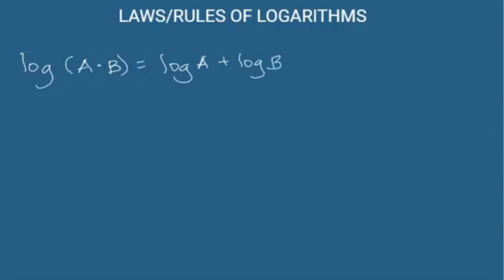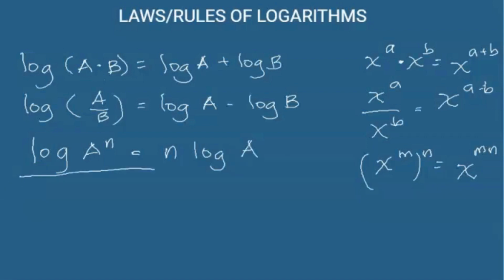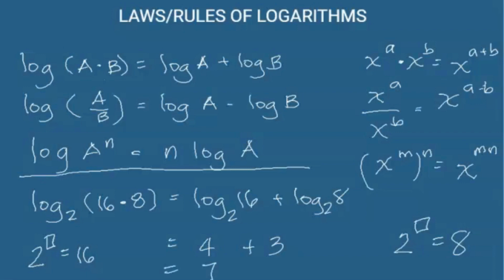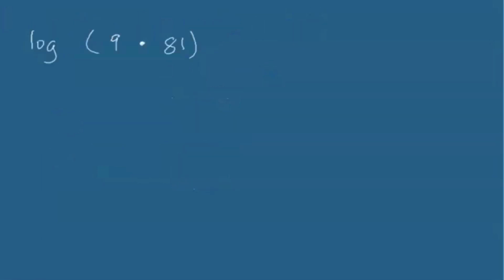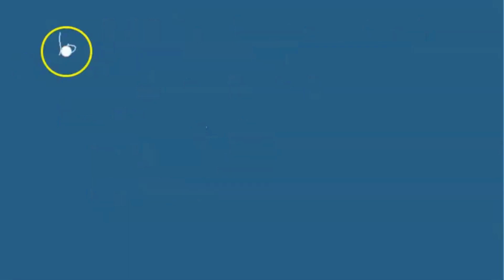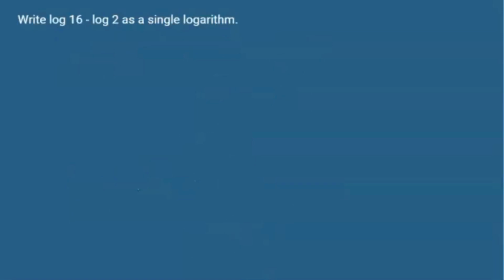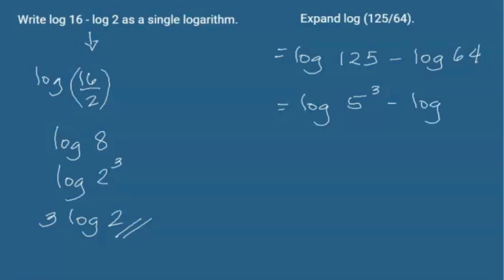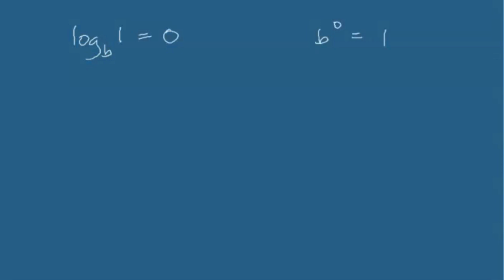Basic properties of Logarithms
This video discusses about the 3 basic properties of logarithms.

1. Product Law/Rule: Log (AB) = log A @itsbrothersvlog+ log B
2. Quotient Law/Rule: Log (A/B) = log A - log B
3. Power Law/Rule: log A^n = n log A

At the end of the video also shows 2 simple equations of logarithms:
 - logarithm of 1 to any base is equal to 0
- logarithm of any number to the same number as base is equal to 1